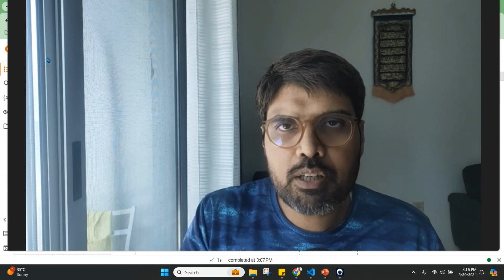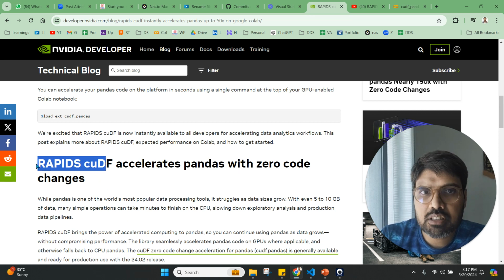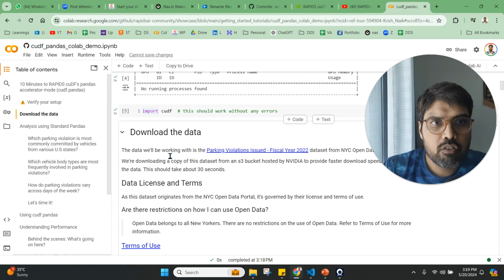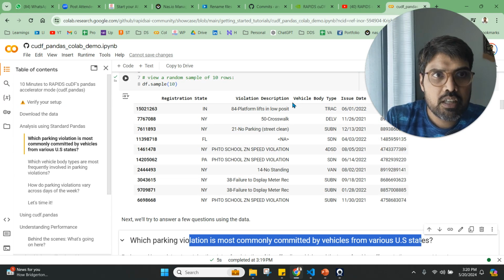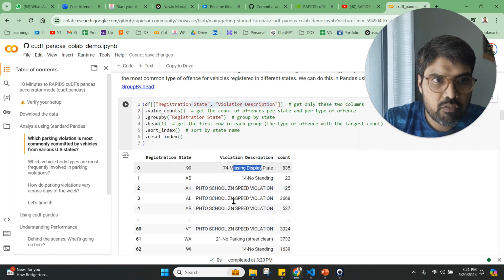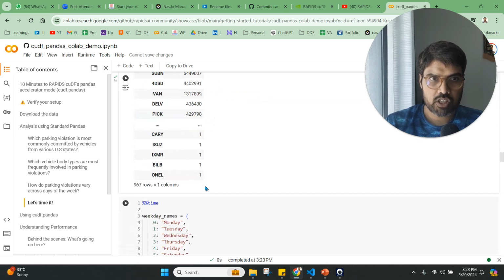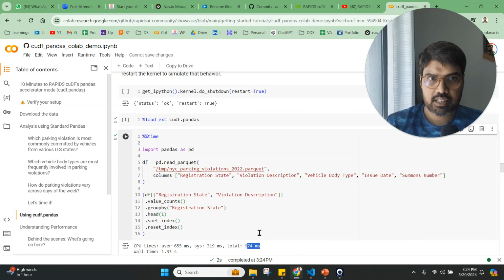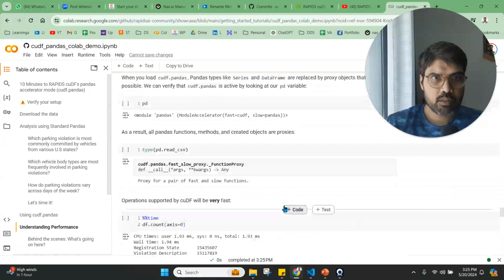Boost pandas Performance by Up to 50x with RAPIDS cuDF on Google Colab with Live Demo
At Google I/O’24, Laurence Moroney, head of AI Advocacy at Google, announced that RAPIDS cuDF is now integrated into Google Colab.
Developers can now instantly accelerate pandas code up to 50x on Google Colab GPU instances, and continue using pandas as data grows—without sacrificing performance.

RAPIDS cuDF is a GPU DataFrame library that accelerates the data processing tool pandas with zero code changes. Google Colab is one of the most popular platforms for Python-based data science that has become a standard tool with more than 10 million monthly users.

A cloud-hosted platform, Colab provides an out-of-the-box data science notebook environment that’s accessible from your browser. Its easy-to-use infrastructure includes GPUs across free and paid tiers.

Dive into discussions on learning, coding, and ways to enhance your
professional journey.

🎥 Recommended Videos:

Studying Consistently with a Full-Time Job: Watch
Restarting Coding Learning: Watch

🐈‍⬛ About Me:
Hi, I'm Mohammad, 19+ years of Experience as a Data Scientist now sharing my journey and insights on the internet!